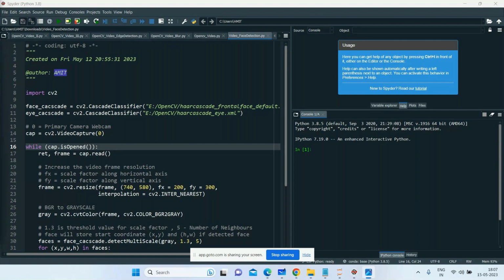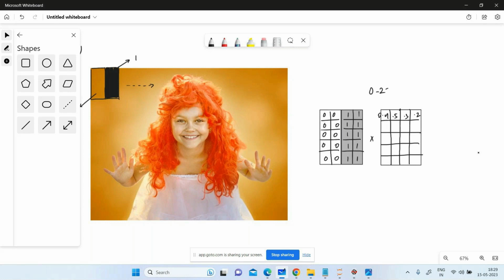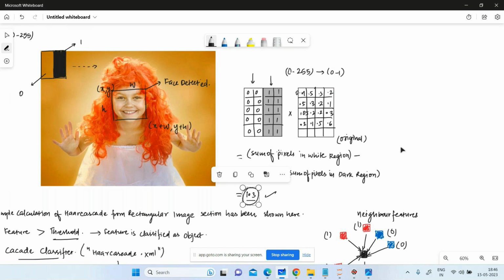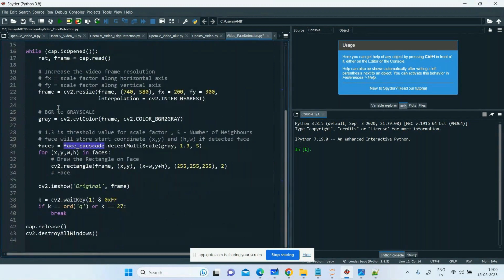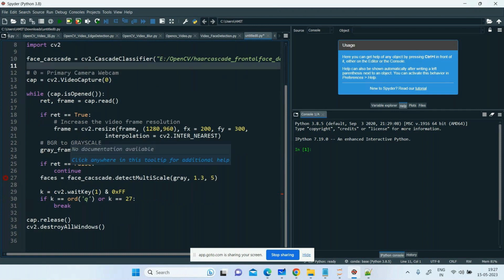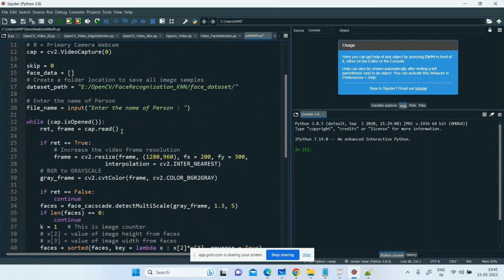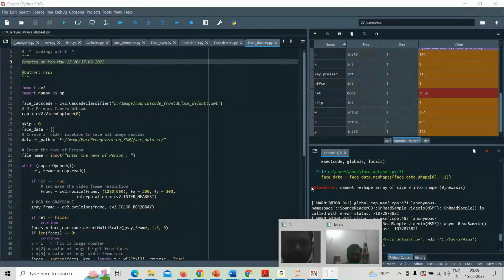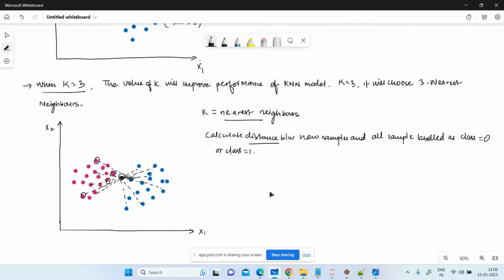Module 5 Face Detection Using HAARCASCADE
HAAR cascade is a machine learning-based approach for object detection, including face detection. It uses a trained classifier to identify specific features or patterns in an image. Here's a concise overview of face detection using HAAR cascade:

Preparing the classifier: Obtain or train a HAAR cascade classifier specifically designed for face detection. OpenCV, a popular computer vision library, provides pre-trained face detection classifiers.

Image acquisition: Obtain the input image or video frame where you want to detect faces.

Load the classifier: Load the HAAR cascade classifier into your program using the appropriate library functions or methods. In OpenCV, this can be done using the CascadeClassifier class.

Perform face detection: Apply the classifier to the input image or video frame using the detectMultiScale function or method provided by the library. This function scans the image at different scales, searching for the presence of faces based on the learned patterns.

Process the detected faces: Once faces are detected, you can access the bounding box coordinates of each detected face. You can draw rectangles around the detected faces or extract the regions of interest for further analysis or processing.

Post-processing: You can perform additional tasks such as facial landmark detection, face recognition, or further analysis on the detected faces depending on your application requirements.